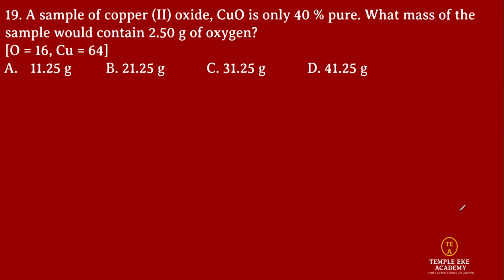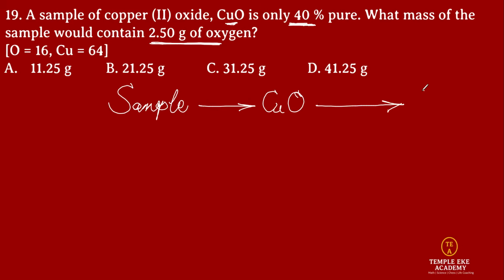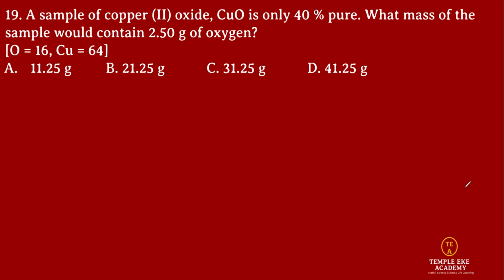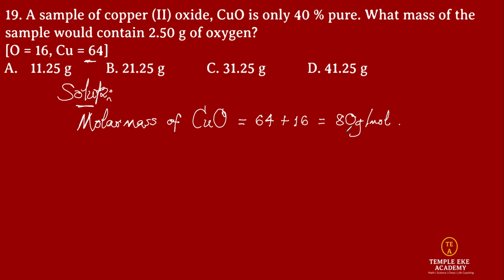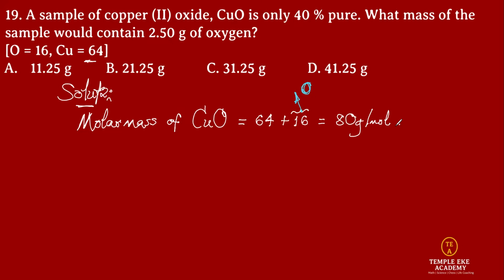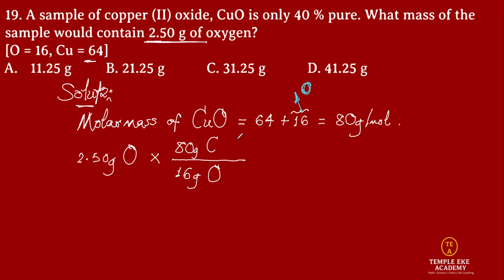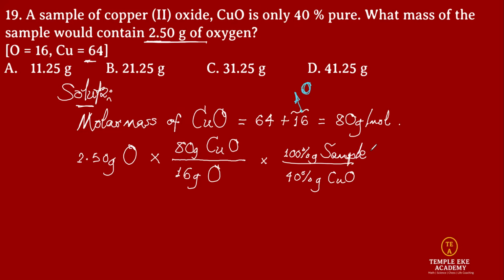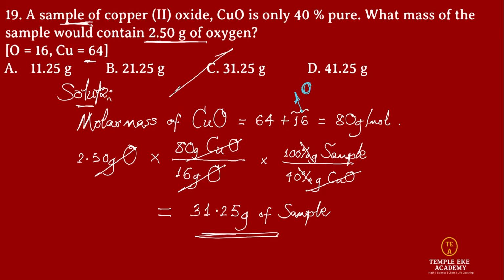How to Calculate the Mass of an Impure Compound that would Contain a Given Mass of an Element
This video shows how to calculate the mass of an impure compound that would contain a given mass of an element.
It provides the learner with a detailed step-by-step analysis of the stages involved in the calculation.
This is an important aspect of Chemical Composition Stoichiometry. This video is suitable for students taking examinations such as the SAT, IGCSE, GCSE, AP, A-Level, IB, MCAT, UCAT, GAMSAT, GRE, WASSCE, and UTME. Also suitable for middle and high school students.